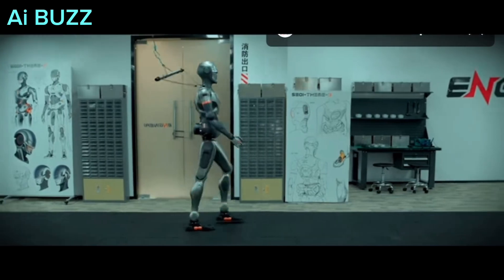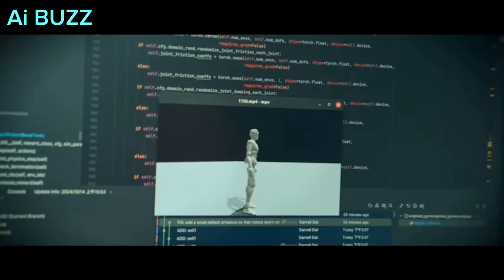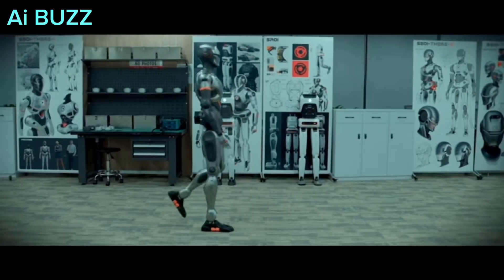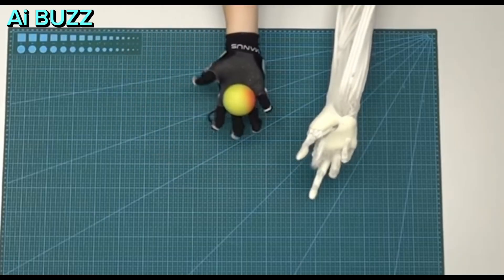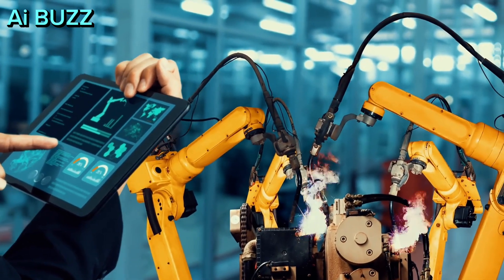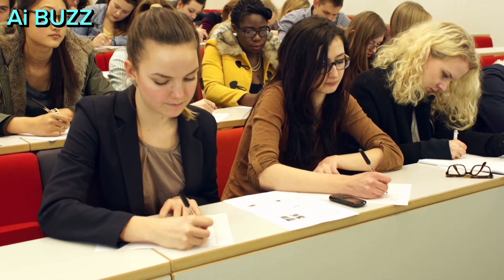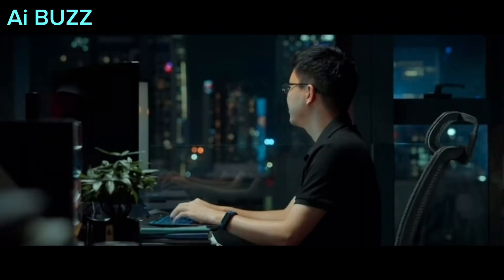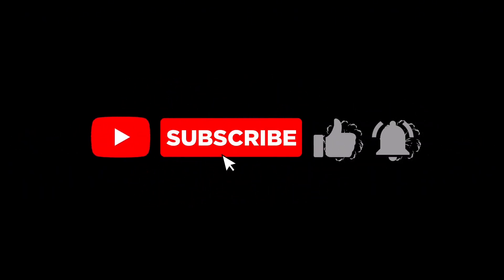SE01 Leaves Tesla Bot in the Dust! | Ai news | Openai |Humanoid Robots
Meet EngineAI’s SE01: The Future of Humanoid Robots tesla bot’s competitor.

EngineAI’s new humanoid robot, SE01, is revolutionizing the robotics world with its smooth, lifelike motion. Built using a unique neural network that learns from human movement, SE01 adapts and responds in real-time, setting it apart from traditional robots. Alongside Clone Robotics' lifelike torso — designed to mimic human muscles and joints — SE01 shows us the next big leap in robotics. From assisting in hospitals to supporting teachers, this tech isn’t just powerful; it’s designed to work seamlessly with us. Watch to see how SE01 is paving the way for the future of human-robot interaction!